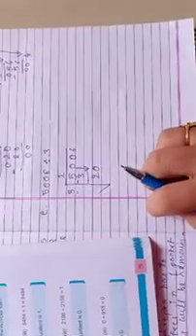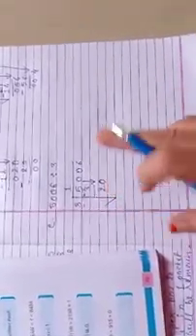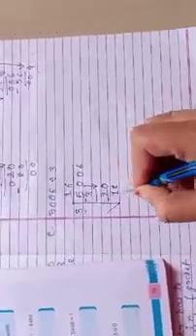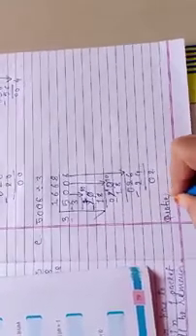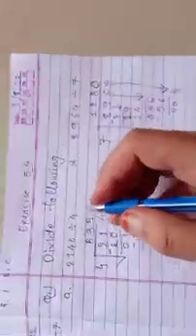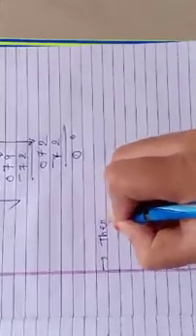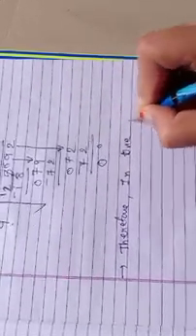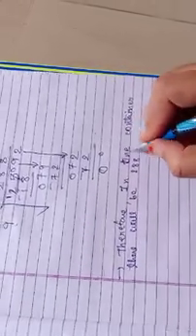III Math: Exercise 5.4